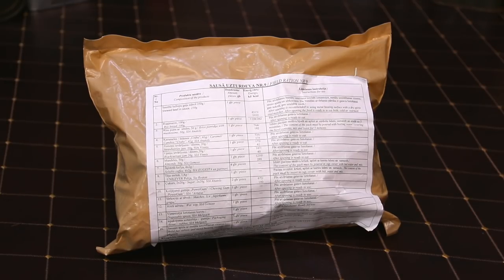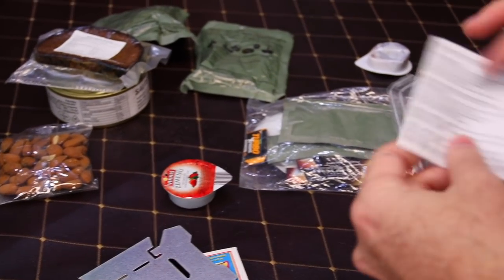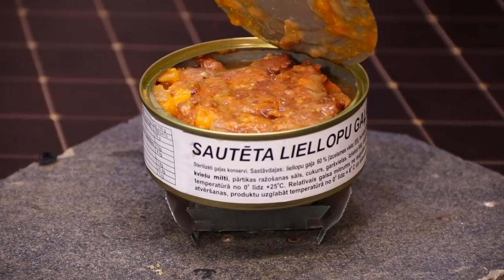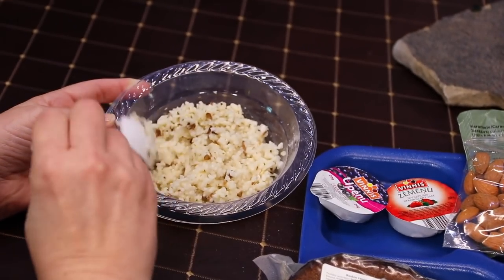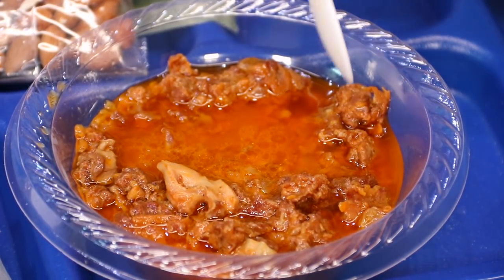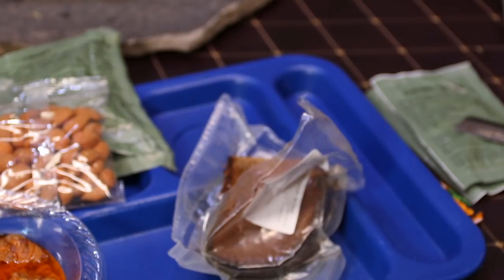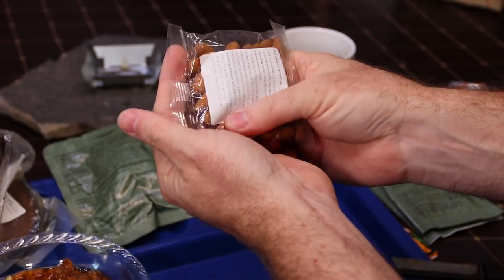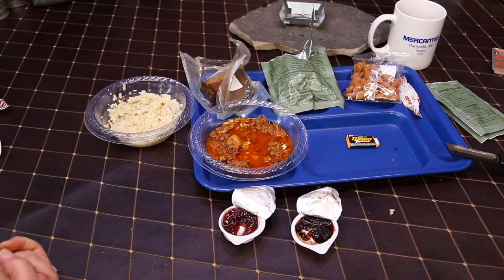NEWEST Latvian Military Field Ration No. 9 CRABS And Stewed Beef MRE REVIEW